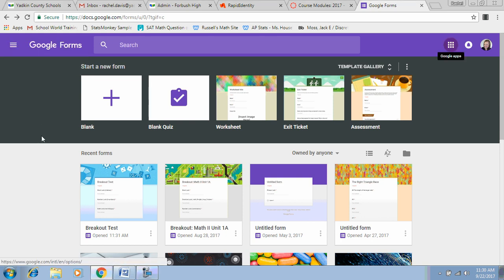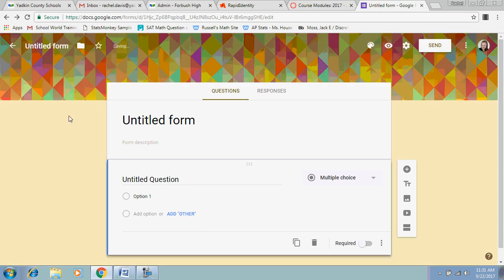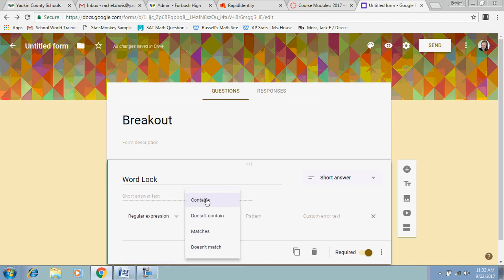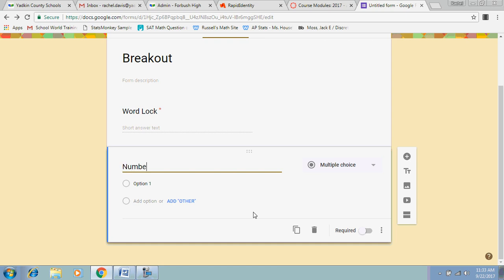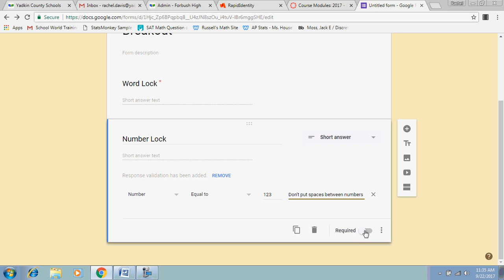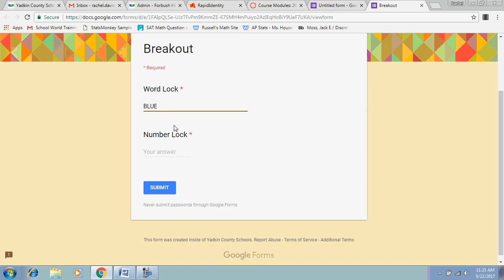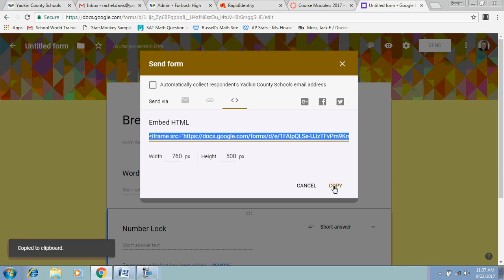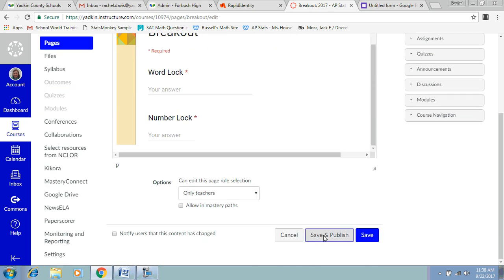Breakout Locks Using Google Forms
This video will explain how to create "breakout locks" using Google Forms.  It also shows how to embed the form into the class Canvas page.